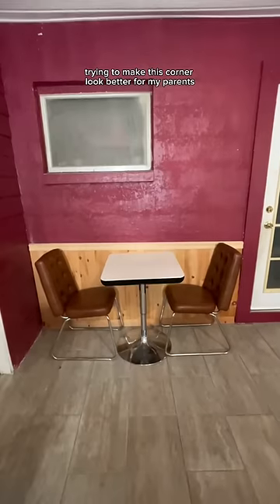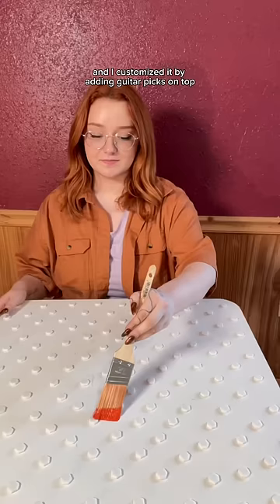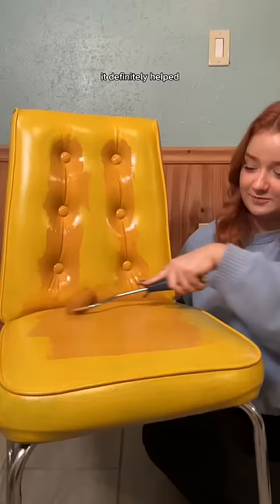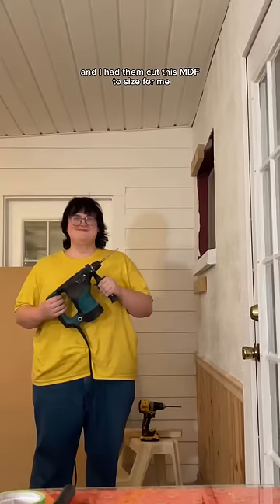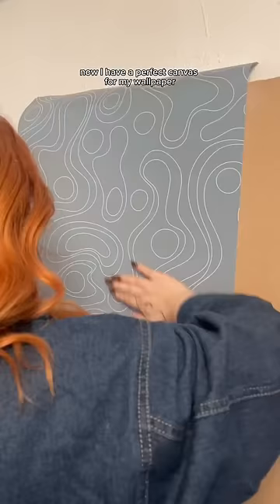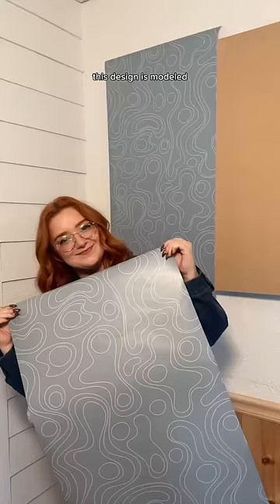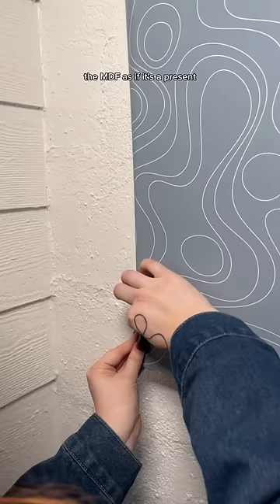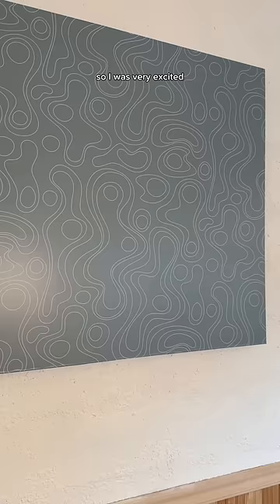You can still use wallpaper in creative ways if your walls are textured!